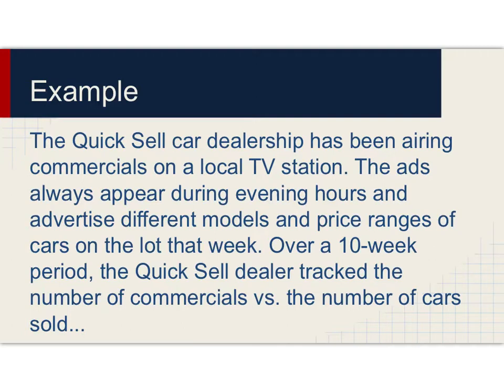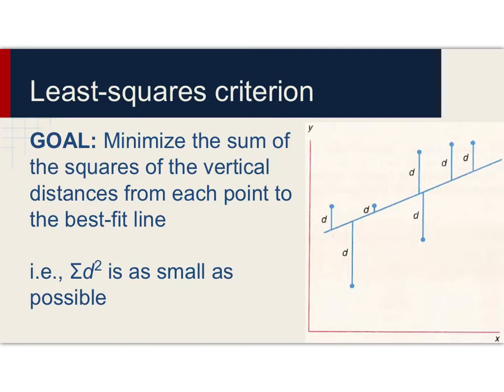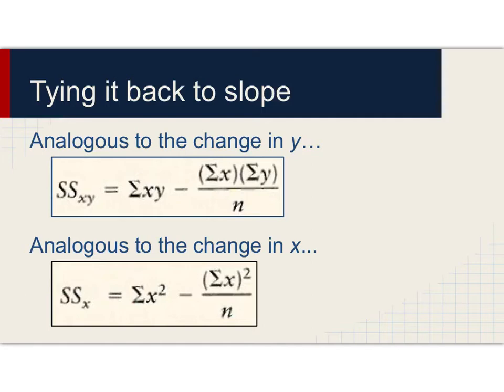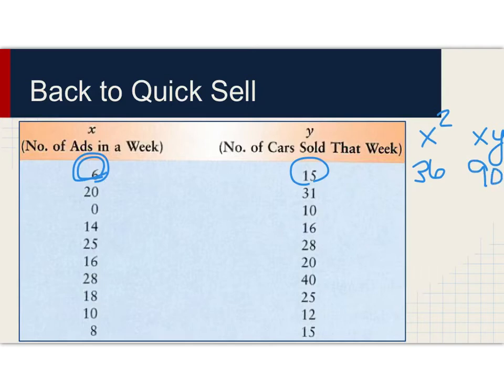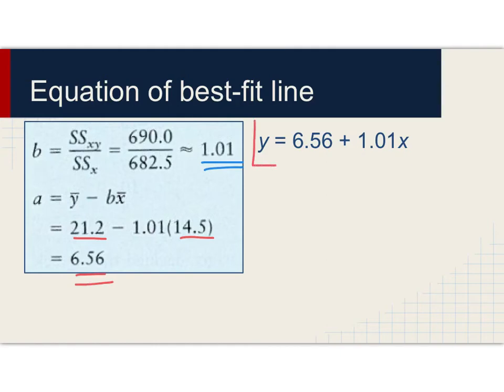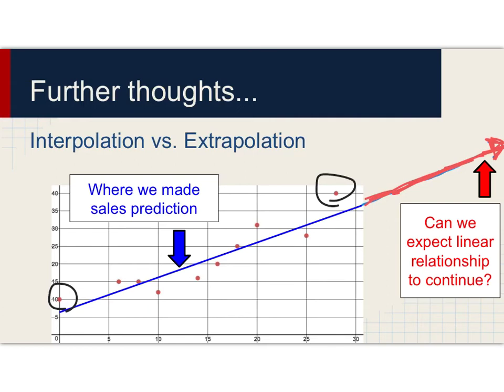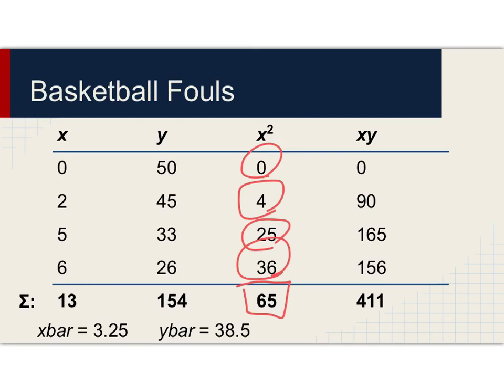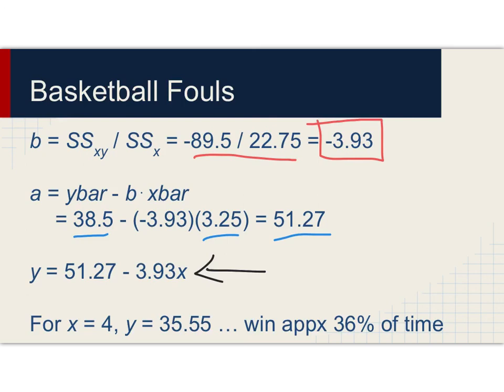03.2 - Linear Regression